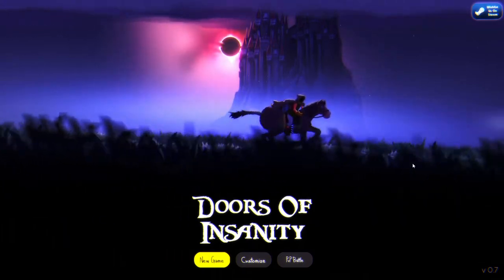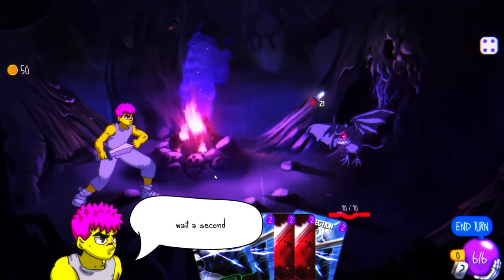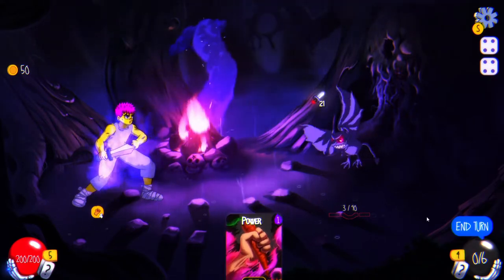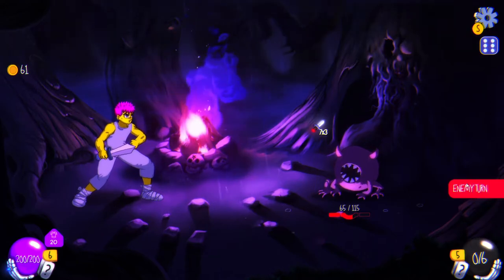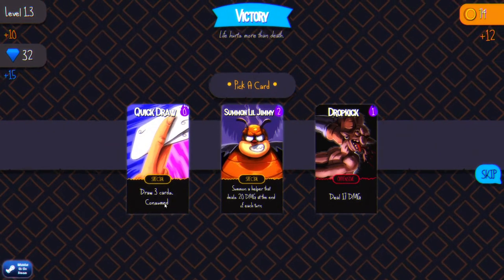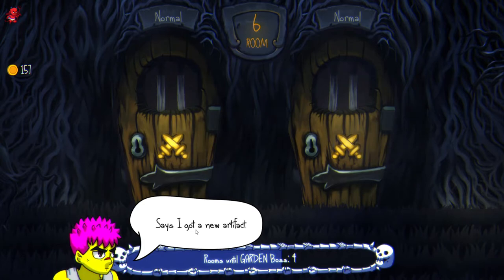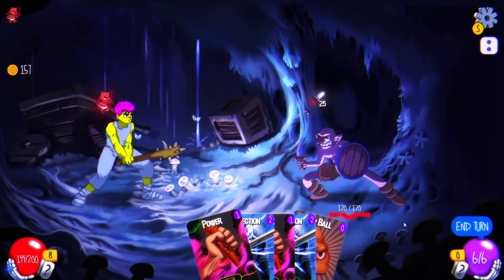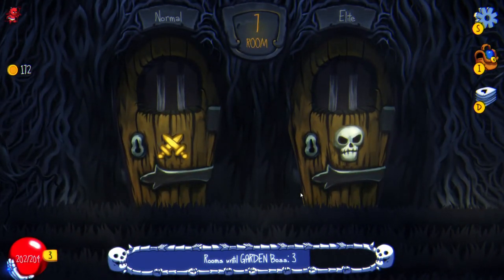Doors of Insanity | Just Starting Out | Deck Building Card Battles Pre Release